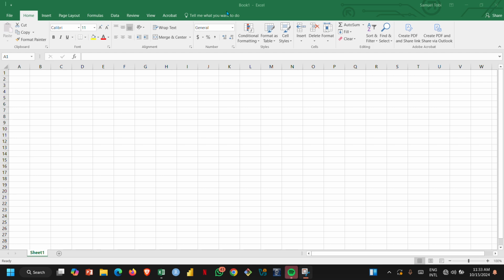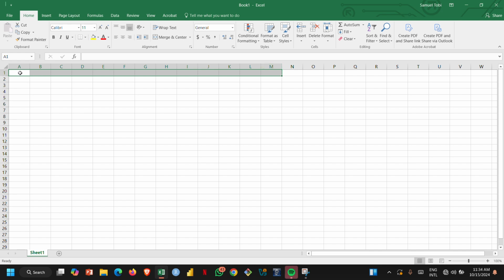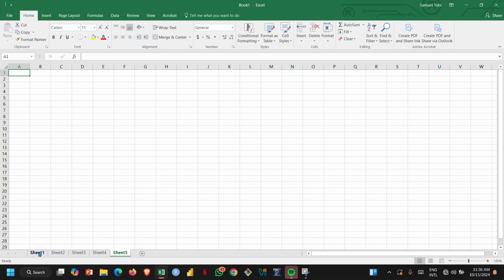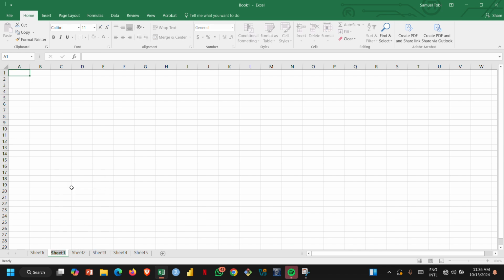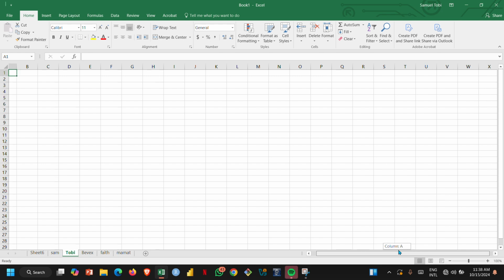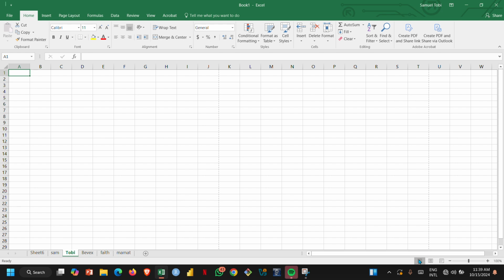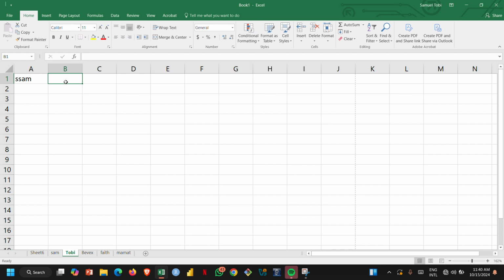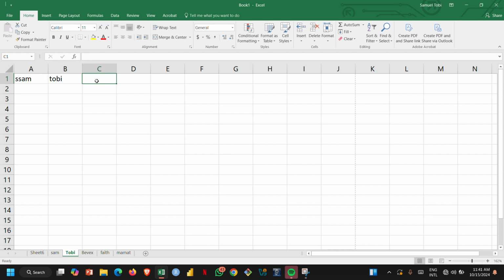Introduction to Excel - Beginners course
In this video, we'll take a simple and clear look at the basic structure of a Microsoft Excel sheet. We'll explain what a workbook is, how sheets fit into it, and break down the roles of rows and columns. Whether you're new to Excel or just need a refresher, this guide will help you understand how data is organized and managed within an Excel sheet. By the end of the video, you'll have a better grasp of the anatomy of an Excel sheet and how to navigate through your workbooks with ease.